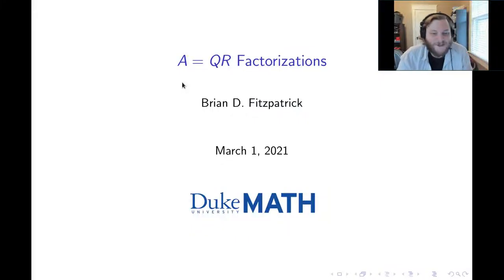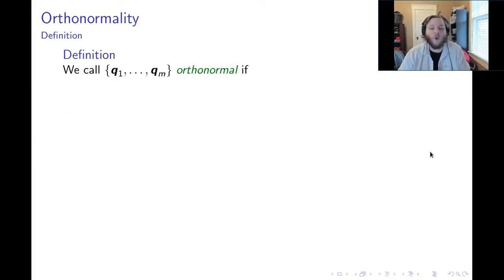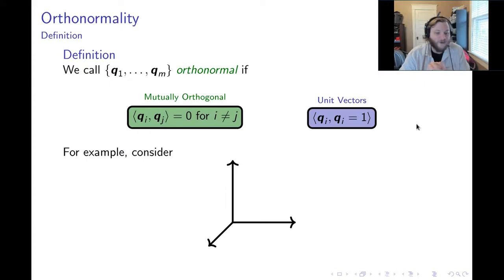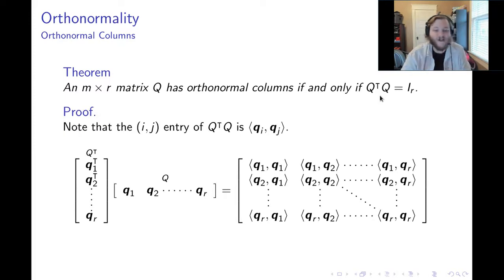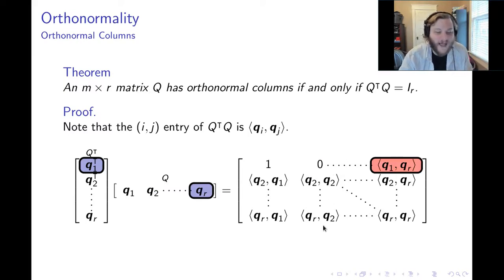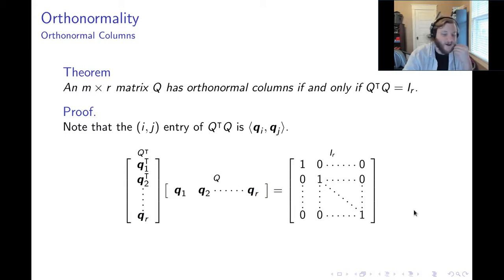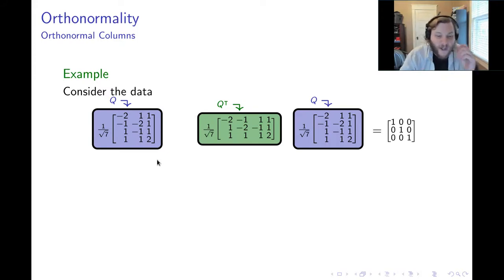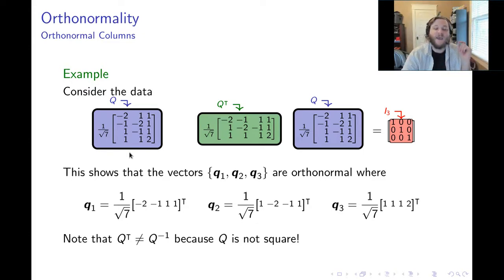A=QR Factorizations: Part 1/5 "Orthonormality"